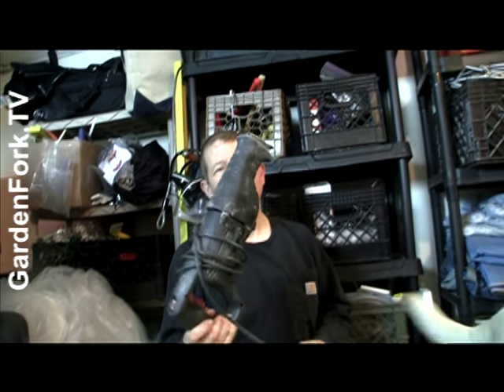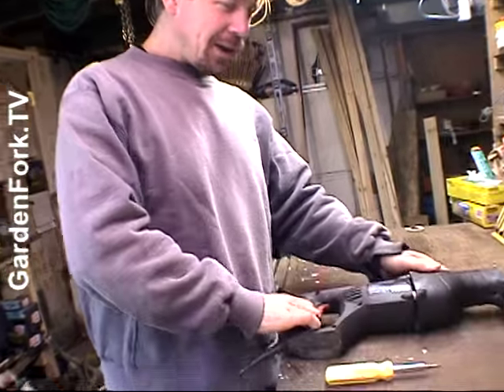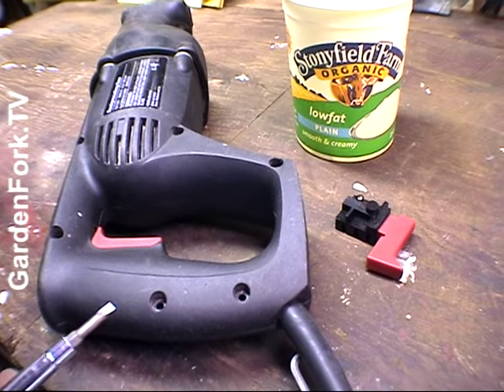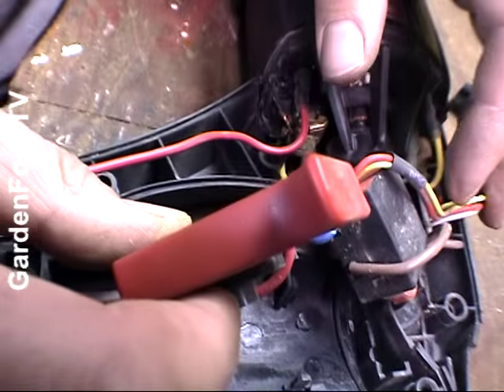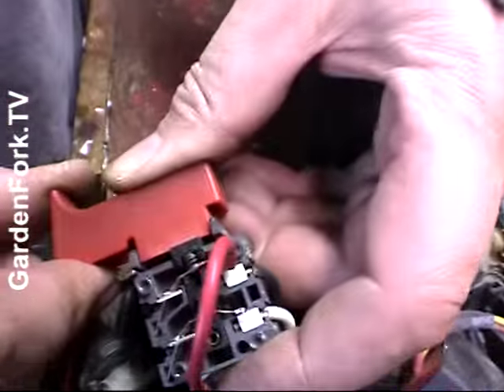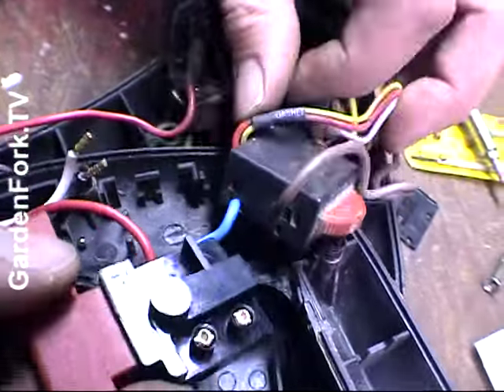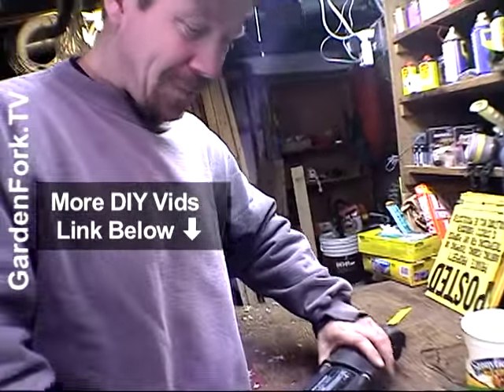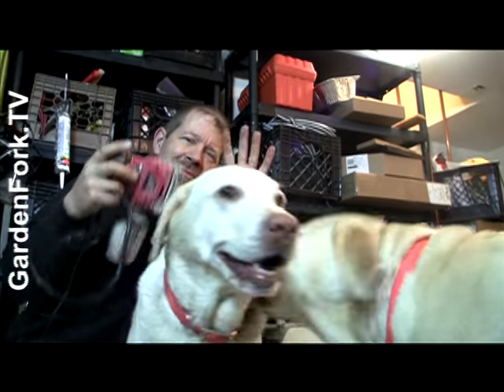Replace Trigger Switch on a Sawzall type reciprocating saw - GardenFork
How to repair a broken power switch on a reciprocating saw. Fix the broken trigger switch on your power tools and save money. More DIY Vids